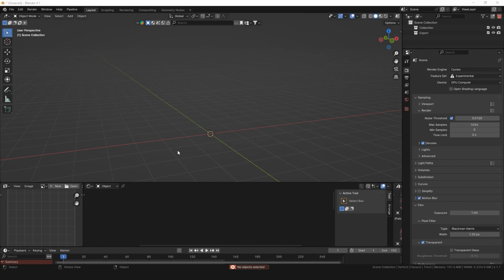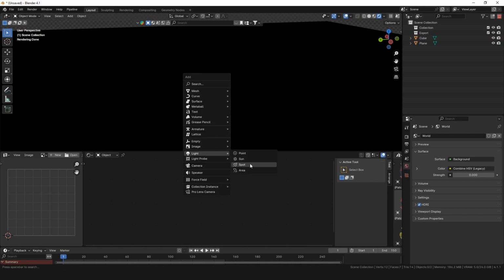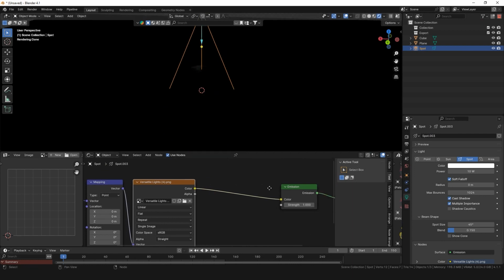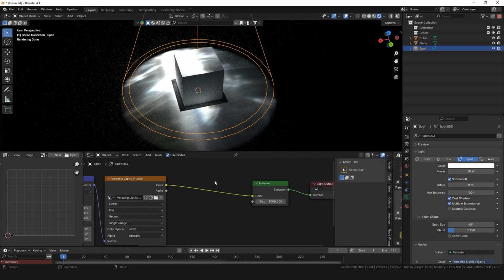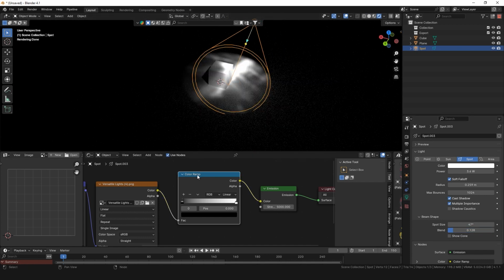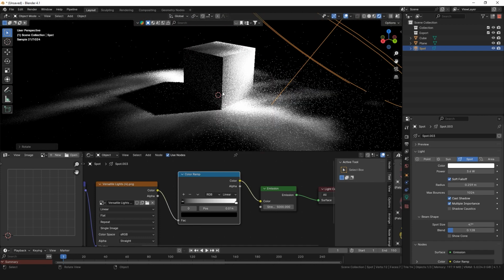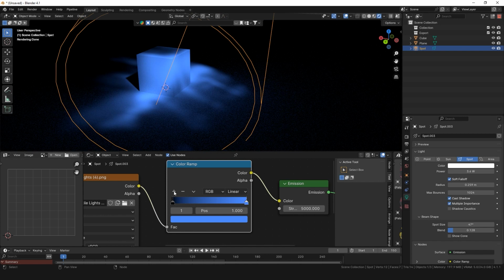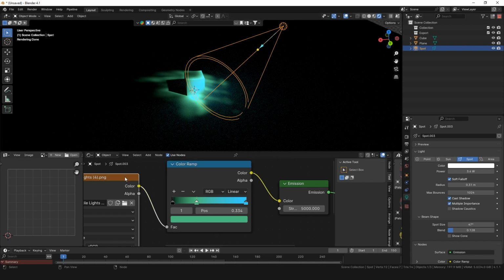The Secret to Organic Lighting in Blender (Free Assets)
In this video I will show you how you can achieve very organic and easy lighting in Blender within only a few minutes!